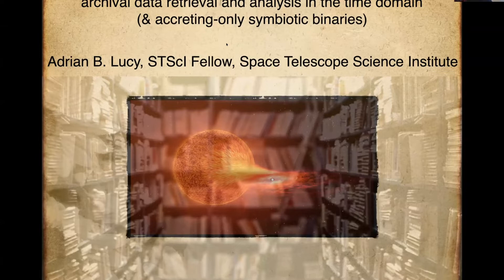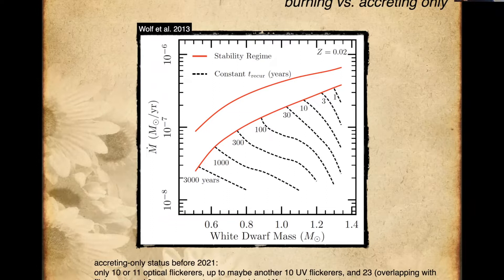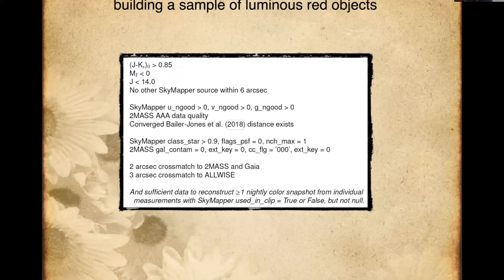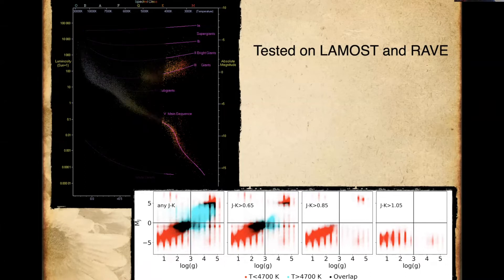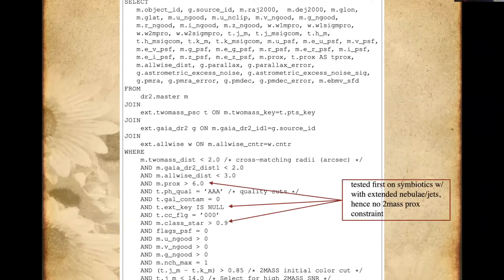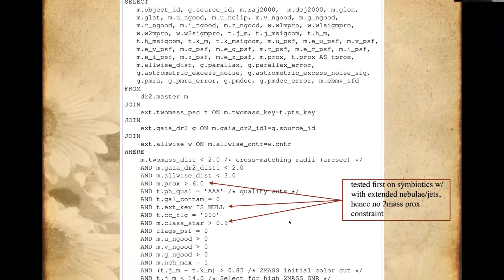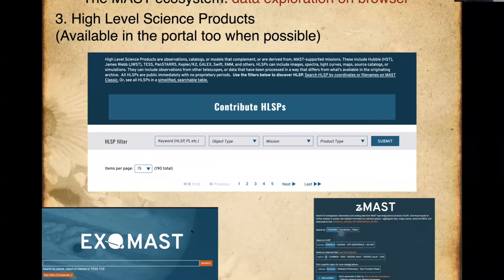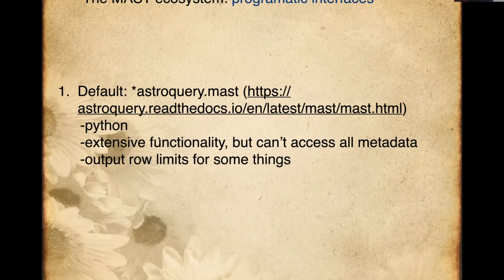session7-Adrian Lucy-Archival Data Retrieval and Analysis with Time Domain: speak, friend, and enter